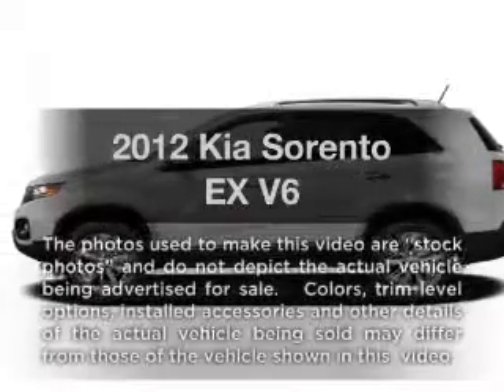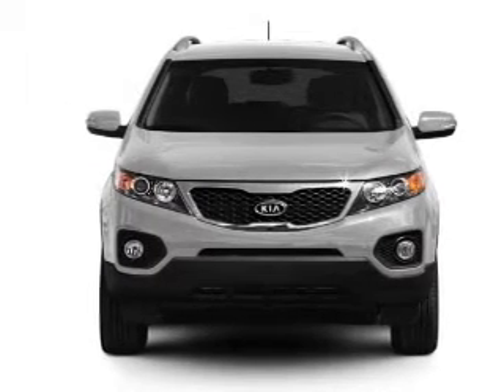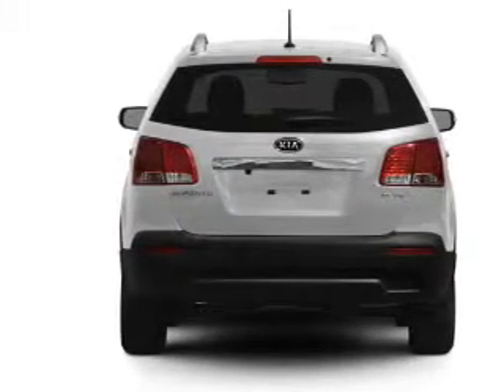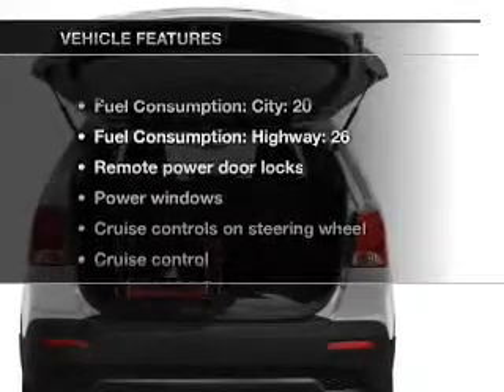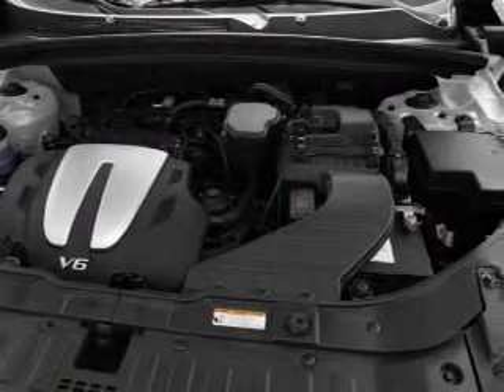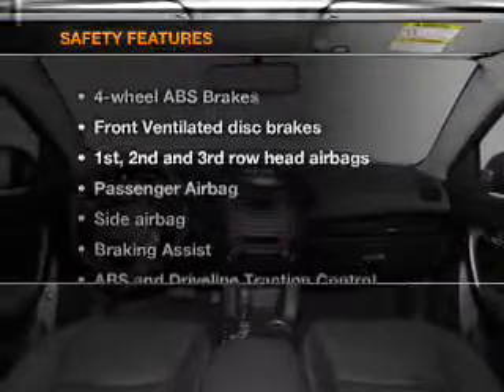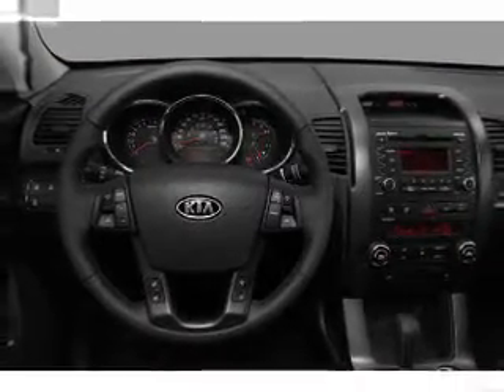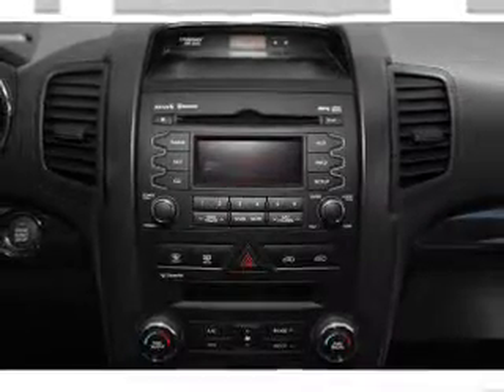2012 Kia Sorento - St. Petersburg FL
Year: 2012
Make: Kia
Model: Sorento
Trim: EX V6
Engine: 3.5 liter 6 cylinder 24 valve
Transmission: 6-Speed Automatic
Color: Bright Silver
Mileage: 0
Address:
5326 34th St N